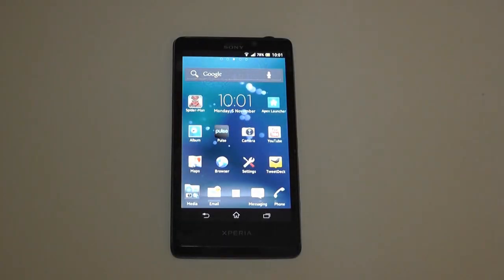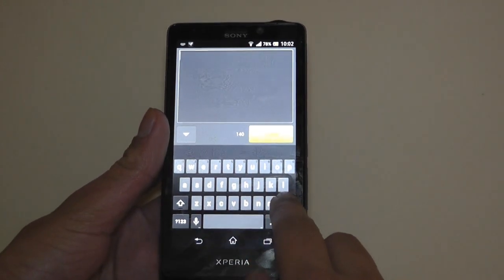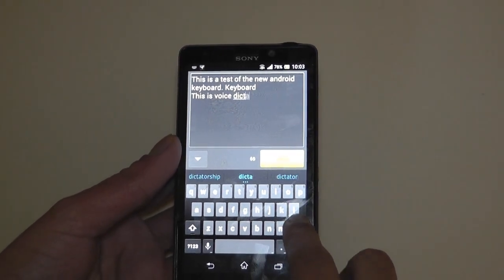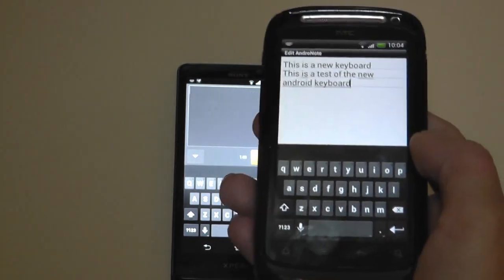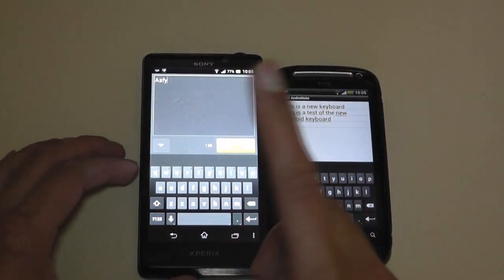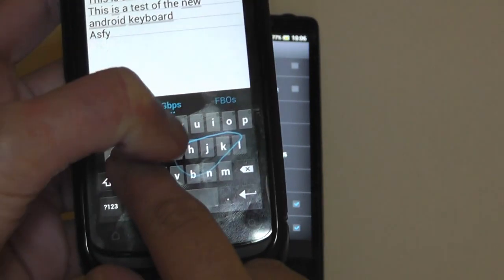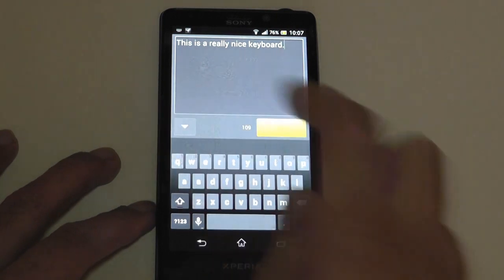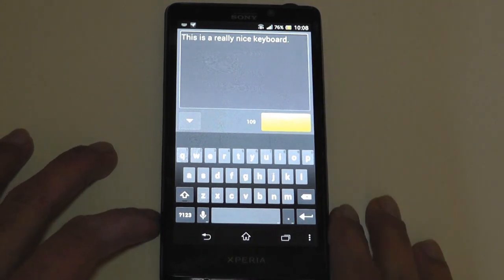Leaked Android 4.2 Jelly Bean Keyboard Review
It appears that the new swipe keyboard that Google unveiled with Android 4.2 has been leaked and you can get your hands on it now and run it on any device that sports Android 4.0 and up.